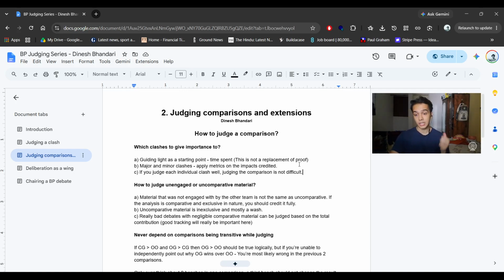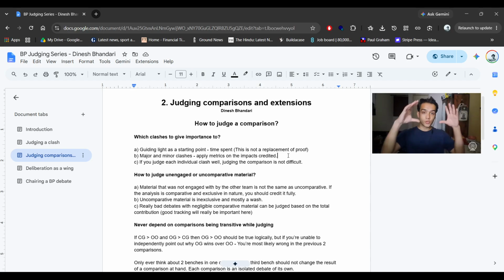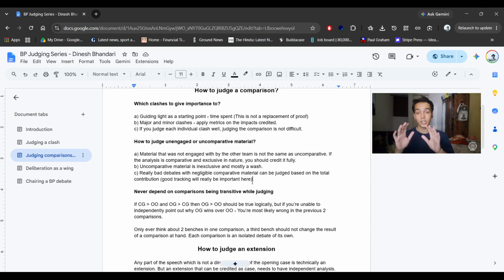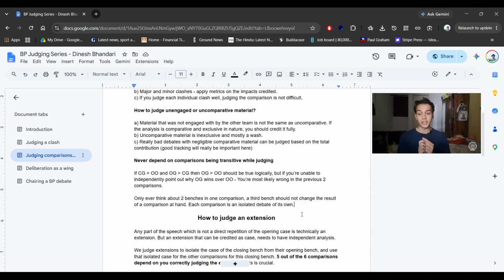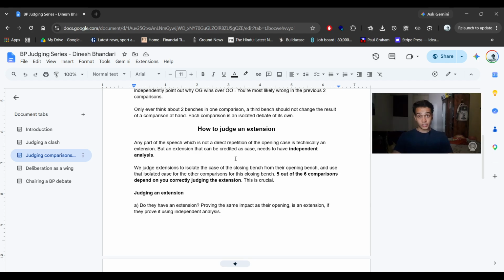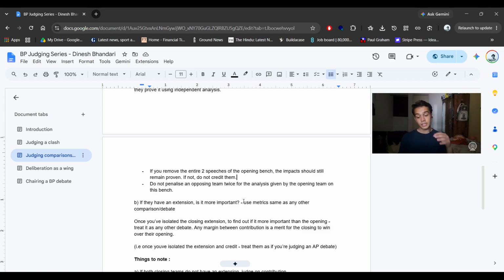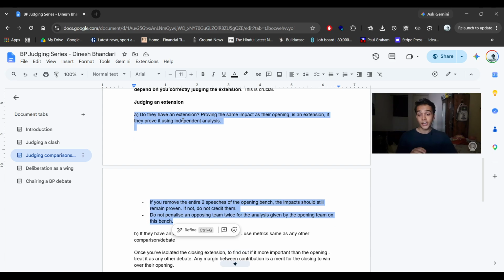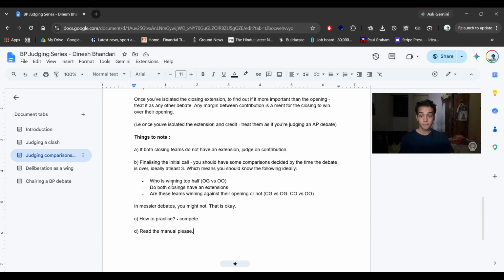Judging Comparisons and Extensions | BP Judging Session 2